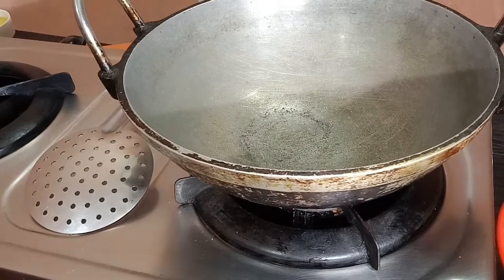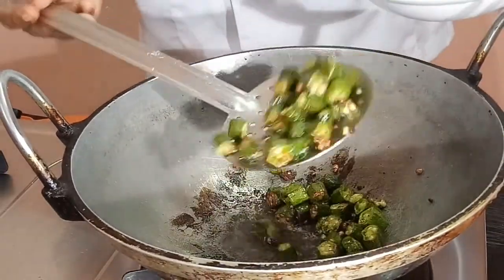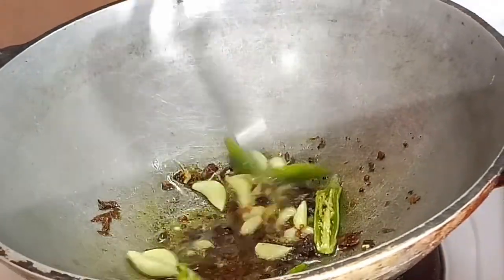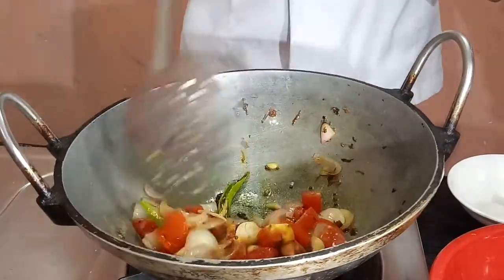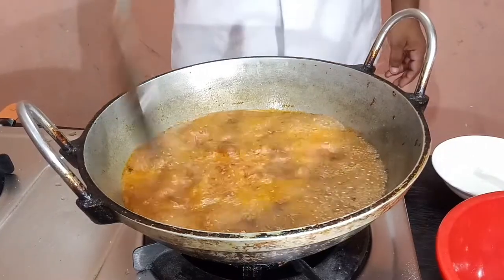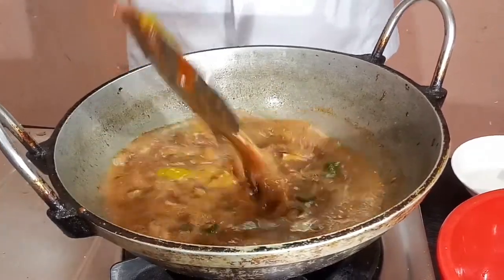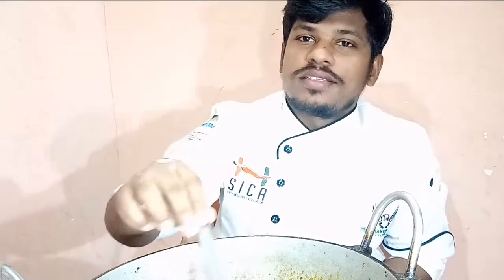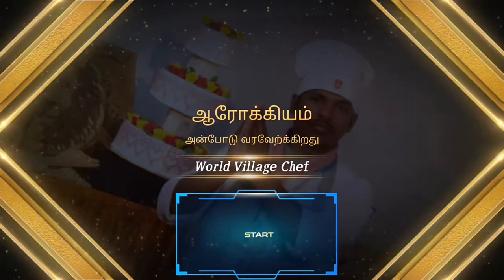Vendaikai Kaara Kuzhambu |vendakkai kara kulambu recipe |World Village Chef |Tamil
Well  Come
                   WORLD VILlAGE CHEF

Vendakkai Kara Kulambu recipe

Ingeridients

*Tamarind :15gms

*Chillipowede :5 gms

*Ladyfinger :100gms

*Onion :15gms

*Tomoto :2pies

*Garlic :15 Pies

*Salt : asper taste

*Corianderleaf :2gms

*Curryleaf :2gms

*Oil :20ml
*Green chilli :2pies

*Vadavam :5gms